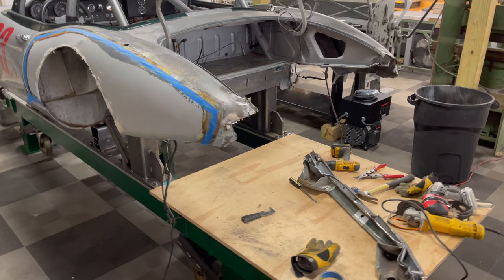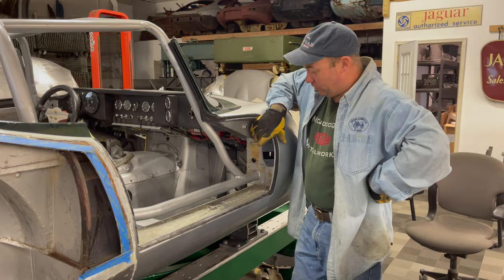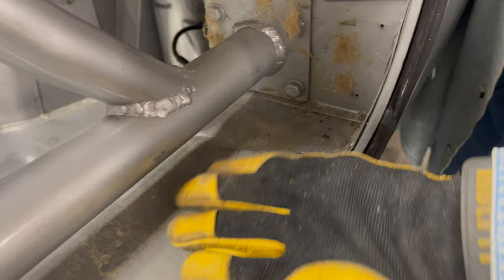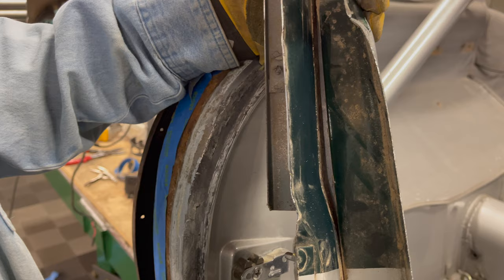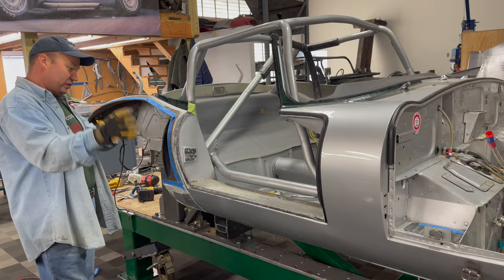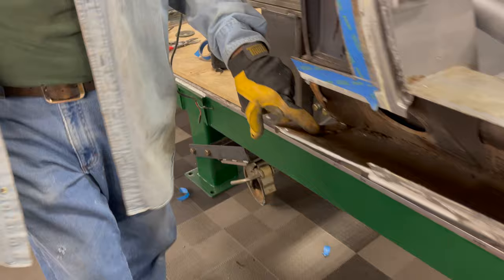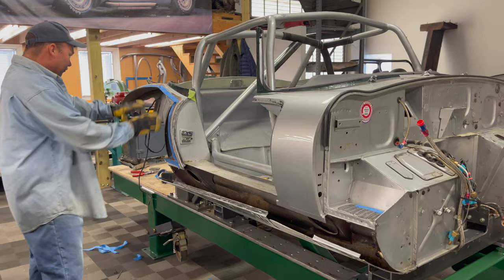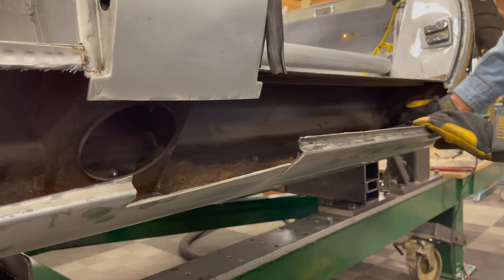Jaguar E-Type - 1967 Vintage Racing Crash Repair - Part 3 - Surprises Inside the Sills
Part 3 in this series looks at MORE dissection - we cut out most of the rear wings and also cut off the original outer sills and take a look inside.  Not the most exciting work, I'll admit - but there are lots of tips and tricks for removing the outer sills in this one.

AND - like all of our videos, you'll always learn a little more about the construction of E-Types!